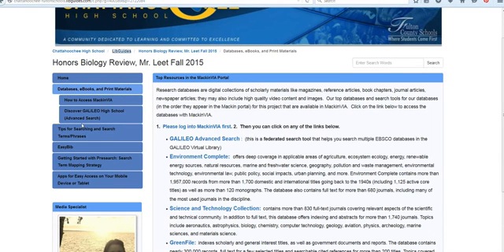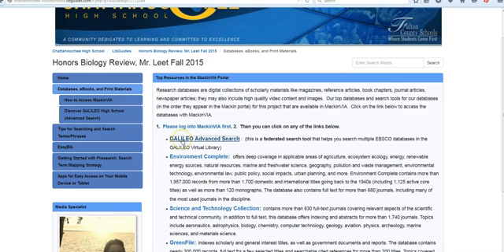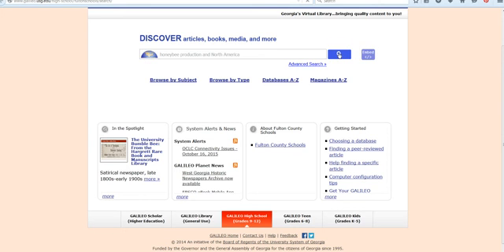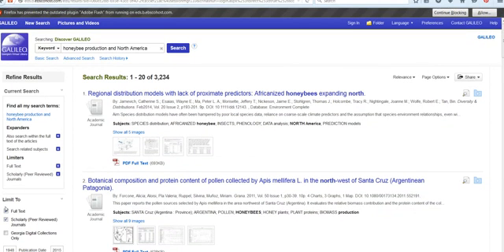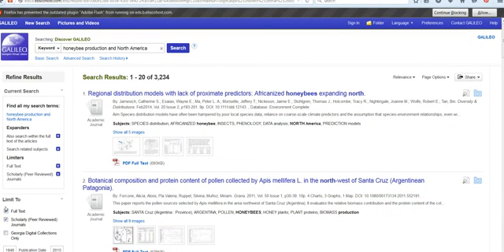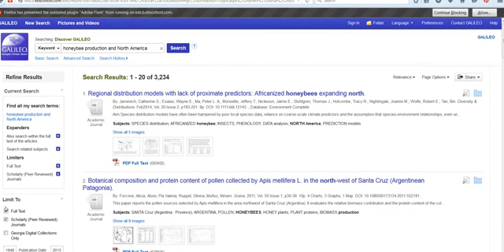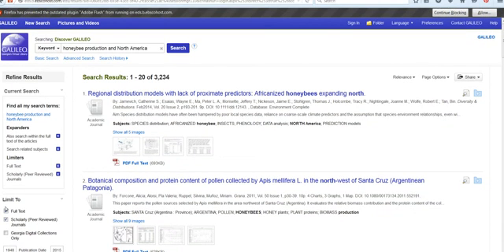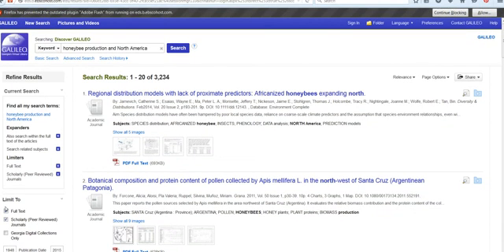Finding Scholarly and Peer Reviewed Articles in GALILEO